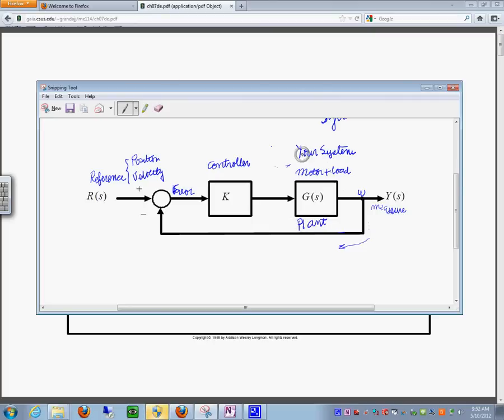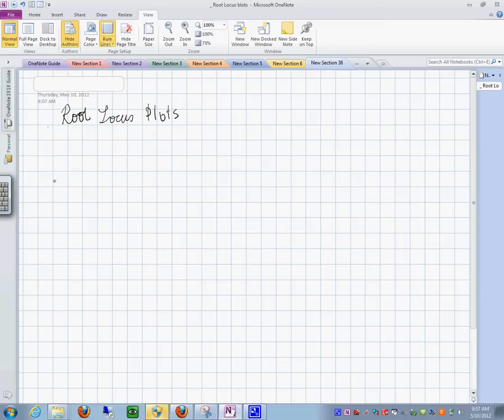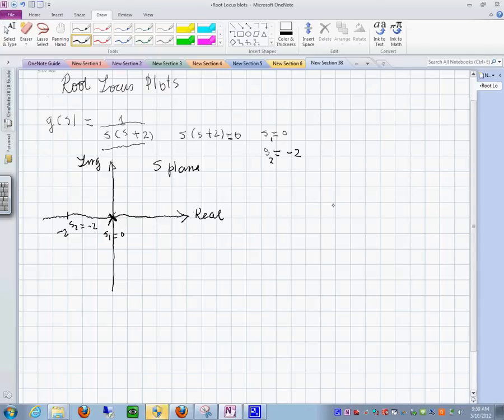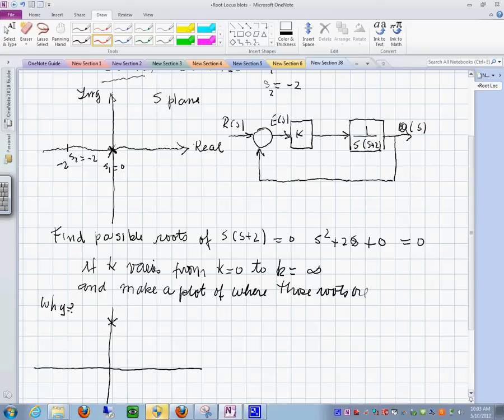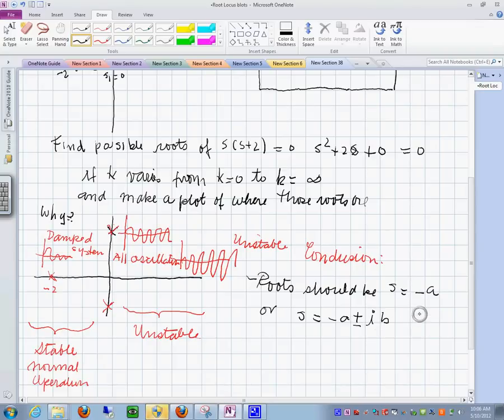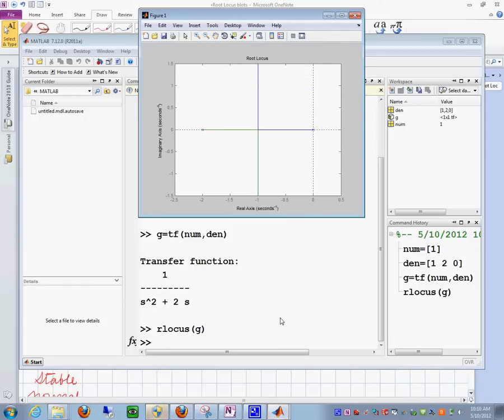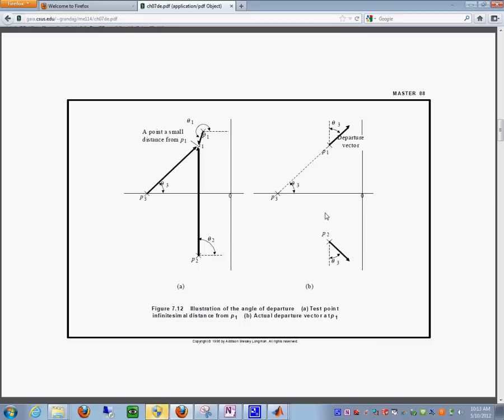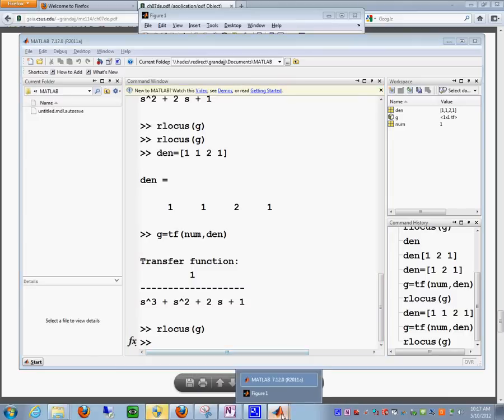Root locus 1052012 1017 53